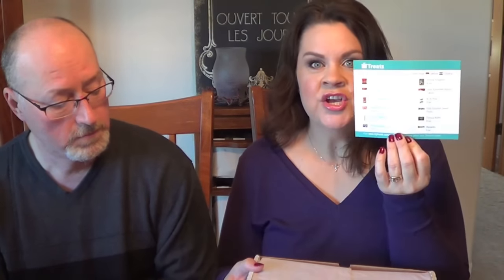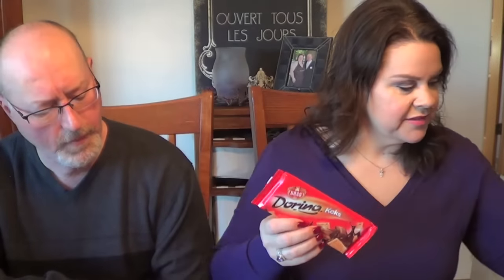TryTreats.com tasting with Bob!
Hi Everyone! This was so fun! Thank you to Try Treats for sending this box! I hope you guys enjoy watching!

The size box we tried sells for $25.95, there is a smaller box that sells for $13.95.

What I'm Wearing:
Primer: CoverFx Calming Primer
Smashbox Photo Finish Primer
Foundation: Ponds Bb Cream in Light
Powder: Estee Lauder DW Mineral Rich Intensity 1.0
Concealers: Rimmel Match Perfection Fair/Light
Blush: Chanel Rose Petale
Highlight: IT Cosmetics Hello Light Illuminating Powder
Eyebrows: Catrice Eye Brow Stylist Date with Ashton
Eyes: Lorac Pro Palette
Lips: Estee Lauder Intense Nude
Earrings: David Yurman
Nails: Marc Jacobs Jezebel

Camera I use: Sony Handycam HDR-CX190
Editing Software: IMovie
Daybed Bedding: Bed Bath & Beyond

***This box of fun was sent to me for review by the company as always all opinions are 100% honest and my own. I have never accepted money in exchange for a review.